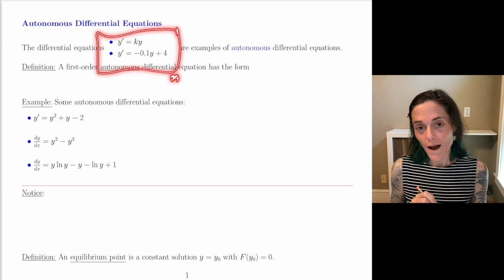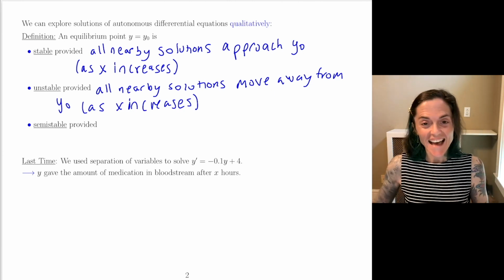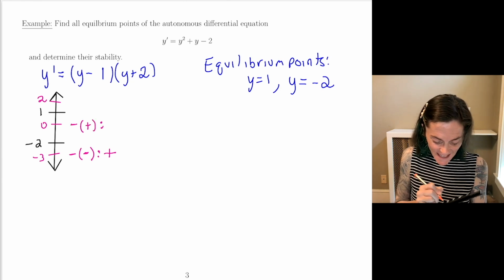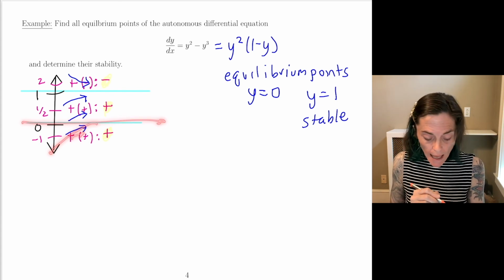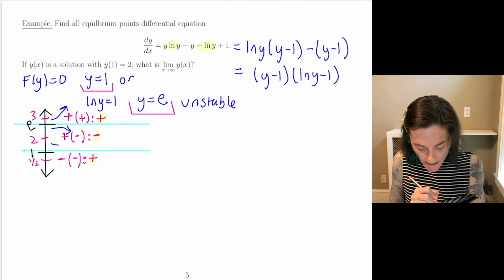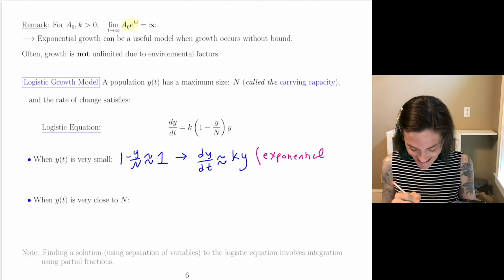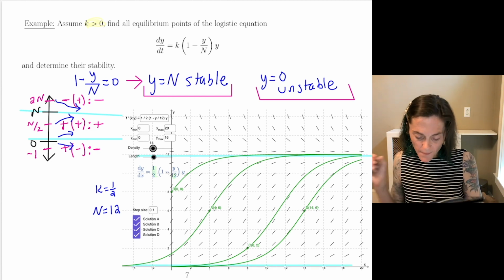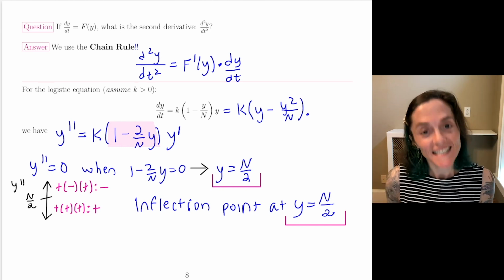Calculus I: Autonomous Differential Equations (Full Lecture)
A qualitative look at automonous differential equations.  We examine the stability of equilbrium points and look at graphs of some solutions.  We also discuss the logistic equation.